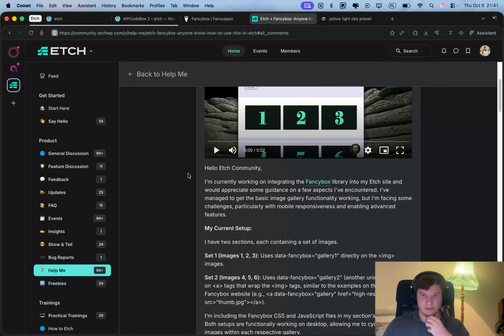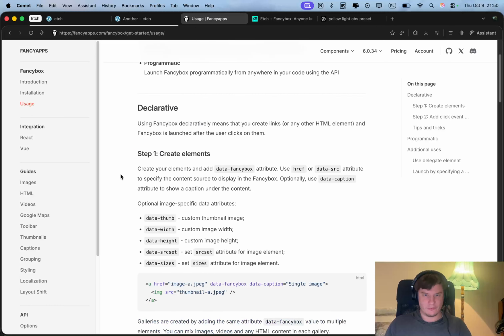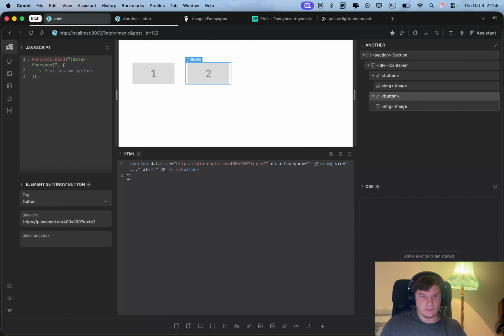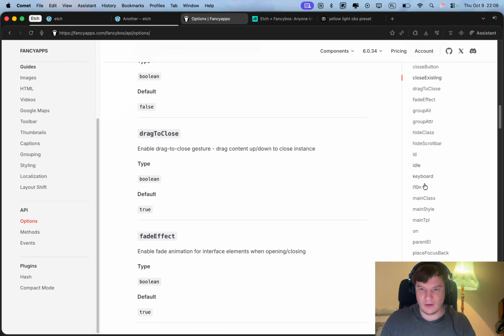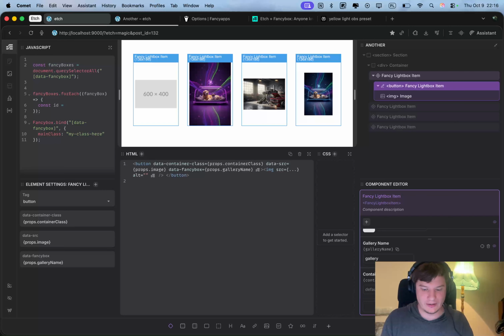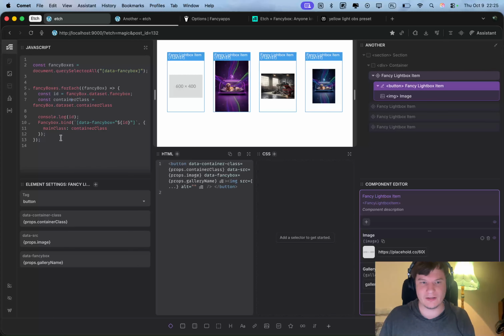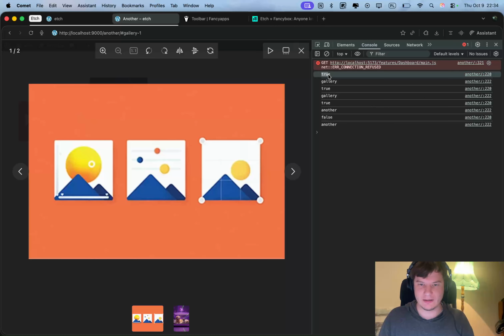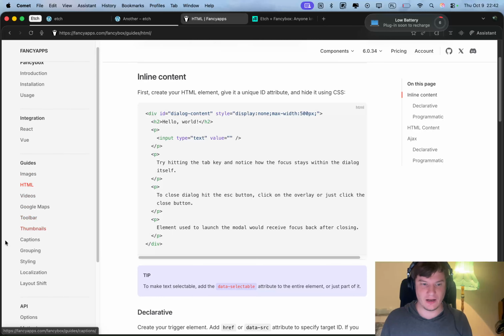Javascript Component in Etch - Fancybox tutorial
Yo! So this tutorial is for complete noobs in javascript. I'm trying to explain every step so everything is accessible for people that don't know how to write JS at all. The idea behind it is to teach you how to implement external libraries as components in etch. Have fun! :)